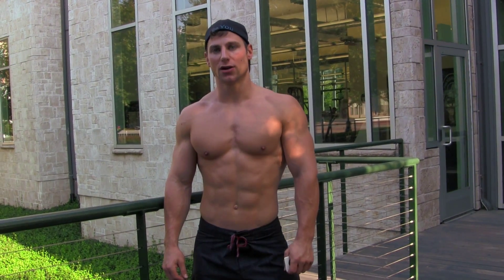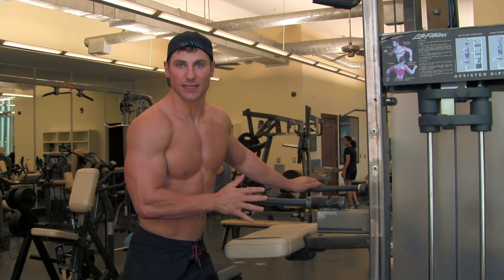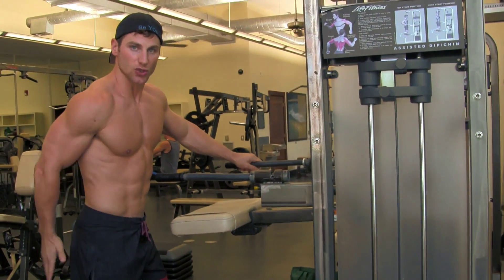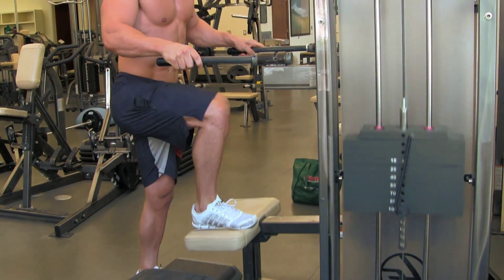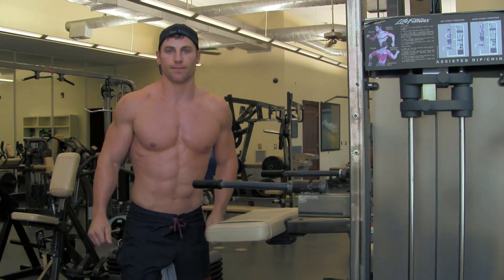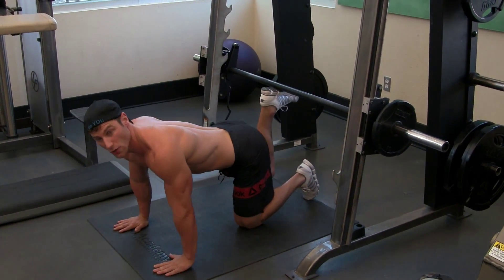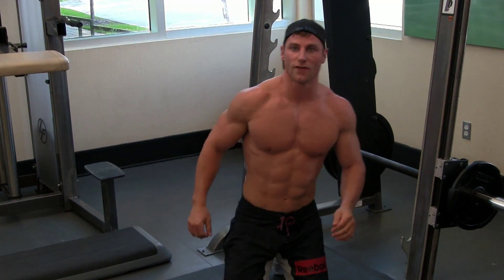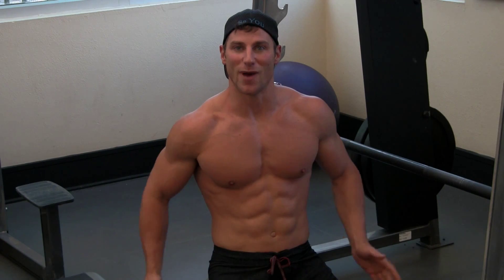BUTT GLUTE SUPERSETS for a BUBBLE BUTT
Tim McComsey is a Certified Personal Trainer and Registered Dietitian.  He has has been helping others with their fitness goals since 2001.  He is an all natural athlete using holistic and plant based methods to help himself and his clients live healthier lives.  He has been featured in many publications such as The Box, Natural Muscle Magazine, Muscle and Performance, Iron Man, Men's Exercise, and Shape Magazine.  He does ONLINE training and nutrition as well as in PERSON at his gym in Carrollton, Texas (North Dallas).

He has eBooks available online on his website at...